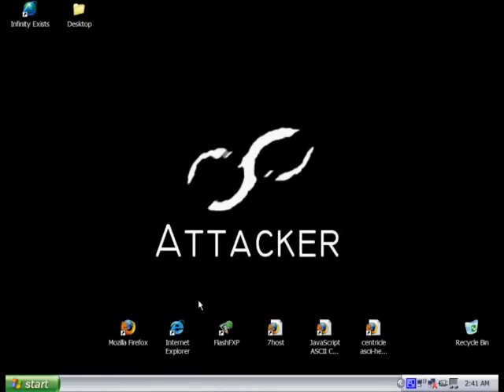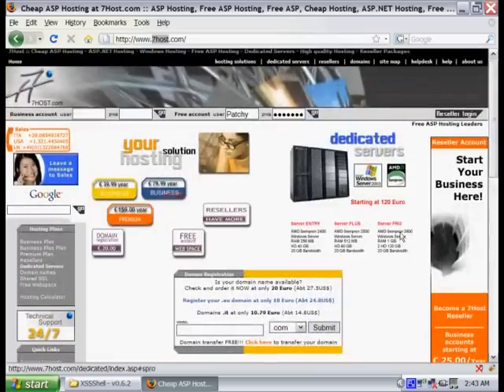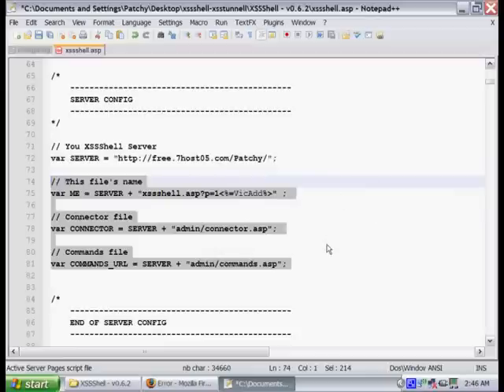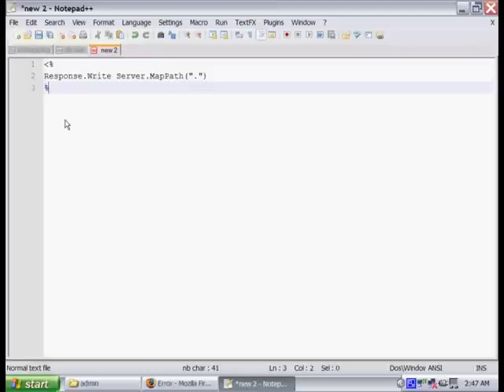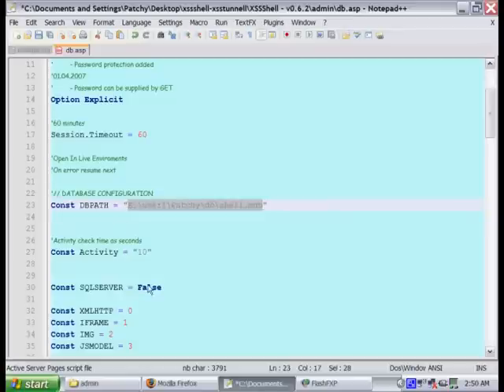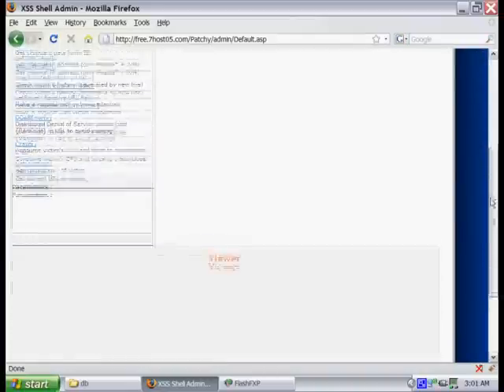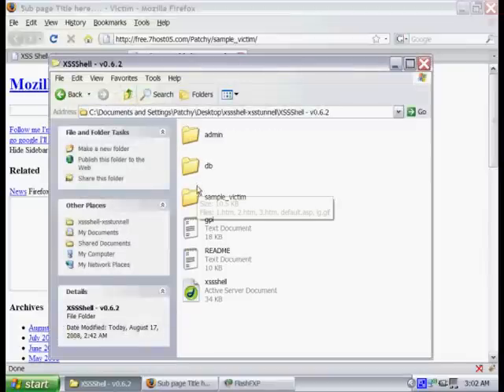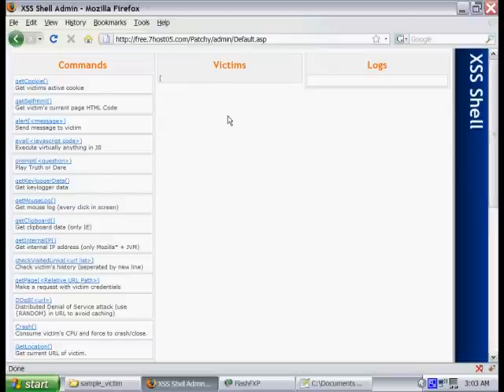Xss tunnel 1/3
Clip 1/3

August 22nd, 2008 by  Patchy
XSS Shell is a cross-site scripting backdoor into the victims browser which enables an attacker to issue commands and receive responses. During a normal XSS attack an attacker only has one chance to control a victims browser; however, the XSS Shell keeps the connection between the attacker and the victim open to allow the attacker to continuously manipulate the victims browser. XSS Shell works by setting up an XSS Channel, an AJAX application embedded into the victims browser, that can obtain commands and send back responses. To enable the XSS Shell an attacker needs to inject the XSS Shells Javascript reference by utilizing a XSS flaw on a website. Once the victims browser is infected with the XSS Shell and the XSS Channel is created, the attacker can issue instructions to the infected browser. Also, the Attacker can use a XSS Tunnel to transfer HTTP traffic through the XSS Channel and the victims browser; in turn, exploiting the victims credentials to bypass authentications and IP Restrictions. The XSS Tunnel is a HTTP Proxy that sits on an attackers computer, and any tool that is configured to use it will tunnel its traffic through the XSS Channel.